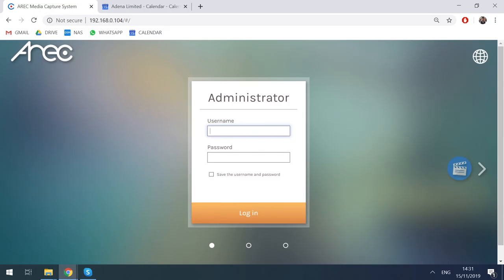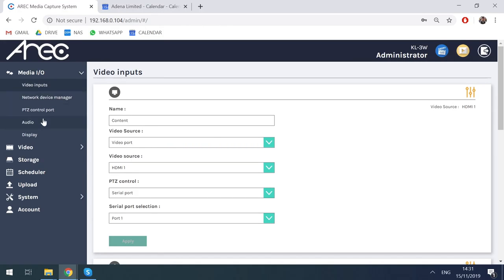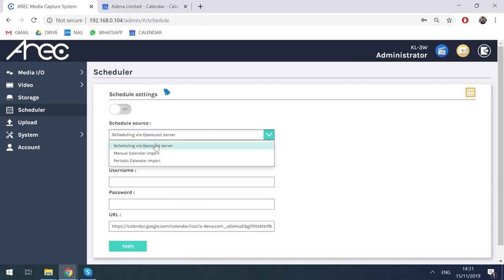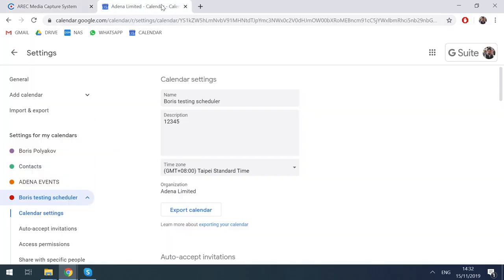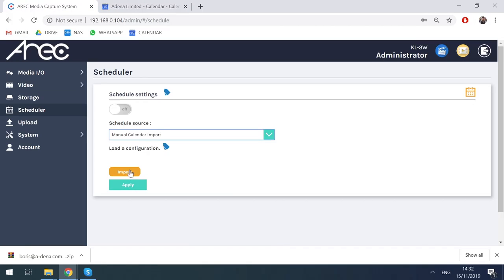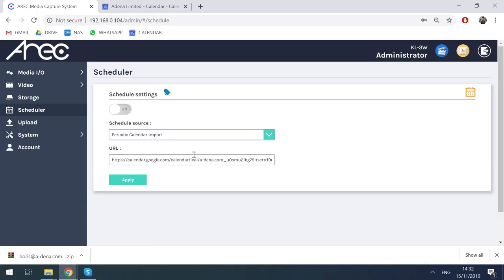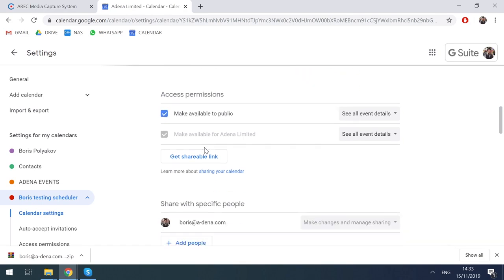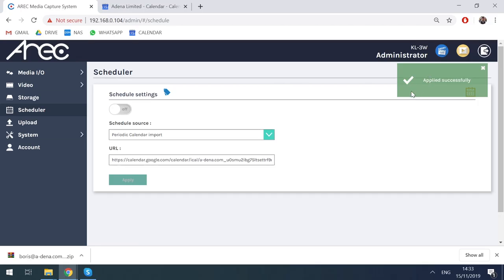Schedule a Video Recording or Stream in 10 steps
In this video, we demonstrate the three different ways to schedule your recording and streaming with the AREC Media Station.